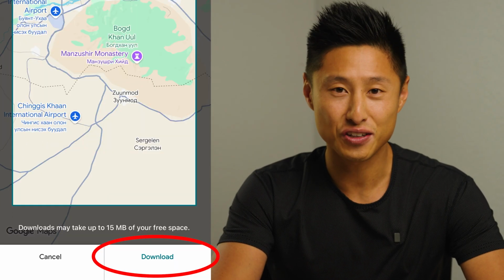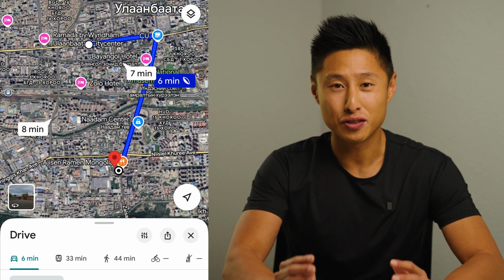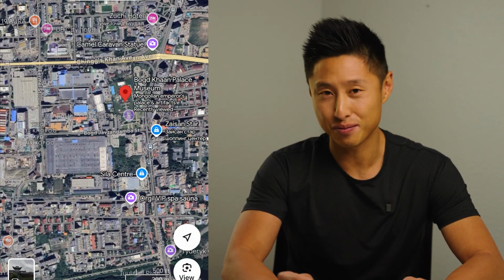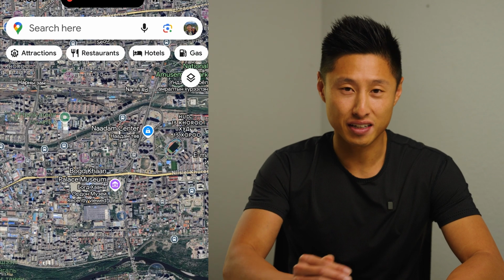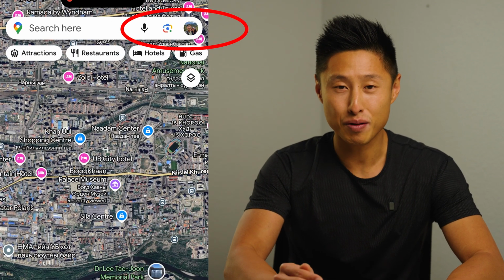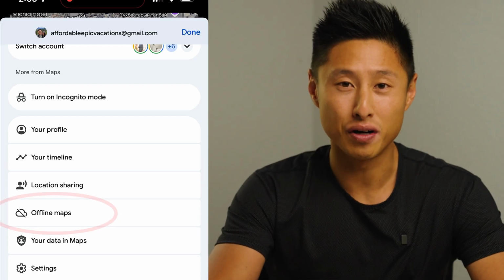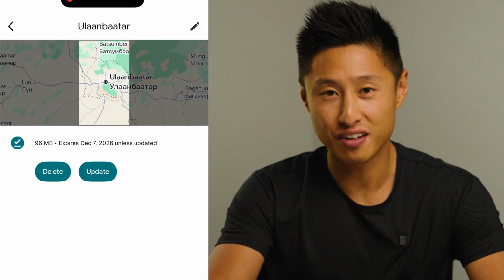Give me 1 minute, I'll show you a trick to use Google Maps OFFLINE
Are you traveling to a place with no service and will need navigation?

In this 1 minute video, I show you how to use Google Maps offline so you can navigate even when there’s no signal, no data, and no Wi-Fi.

This simple Google Maps offline feature lets you download maps ahead of time, get GPS turn-by-turn directions, and avoid getting lost while road tripping, hiking, or traveling internationally. I use this trick on every trip before going somewhere remote or flying overseas.

Whether you’re planning a road trip, exploring a new city, or traveling abroad without an international data plan, knowing how to use Google Maps without internet can save you time, stress, and battery life.

✅ Works with no cell signal
✅ Perfect for international travel
✅ Great for road trips & remote areas